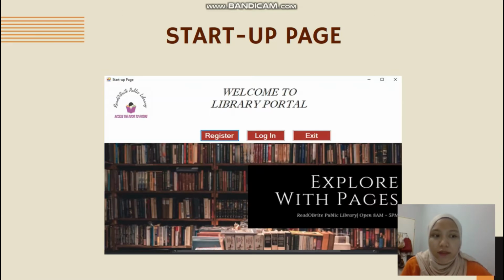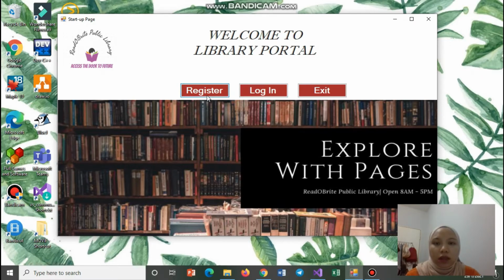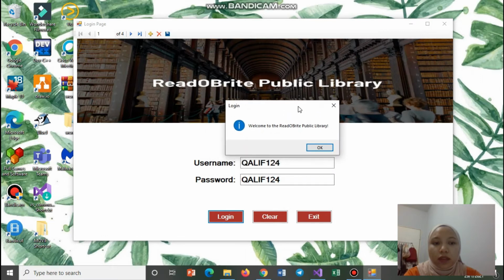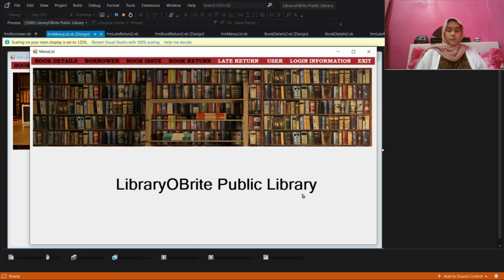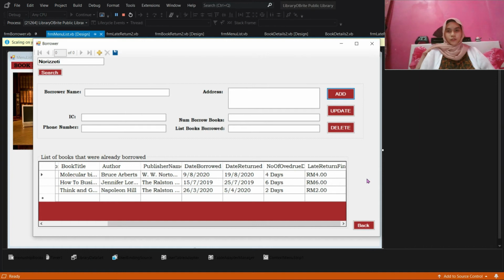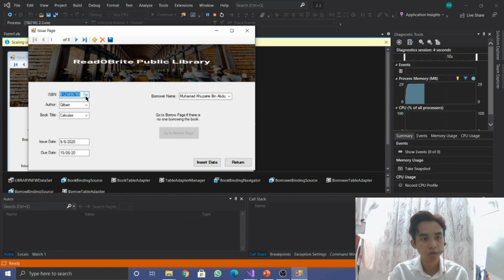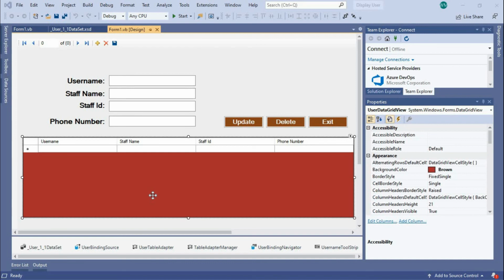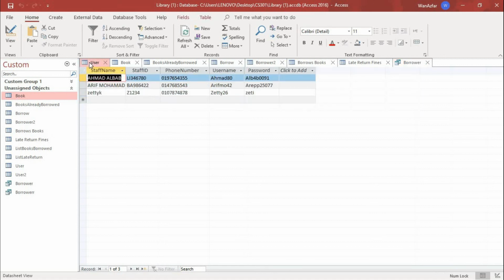CSC 301: VISUAL PROGRAMMING VIDEO PRESENTATION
LECTURER:MADAM SITI FATIMAH NOR BINTI ABDUL WAHAB

GROUP LEADER:
WAN MUHAMMAD AZFAR BIN WAN MOHD. AFFENDY

NUR ADHATUL AINA BINTI ABD RAZAK

HAZIQ IRFAN BIN MOHD SHAHUDDIN